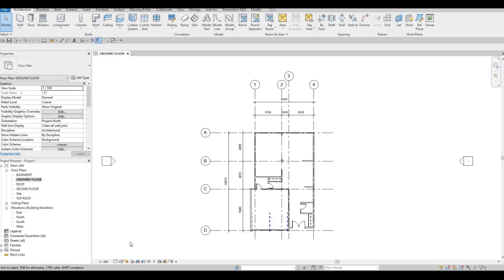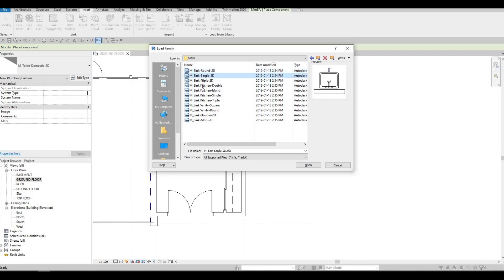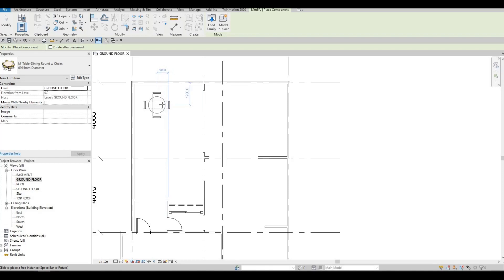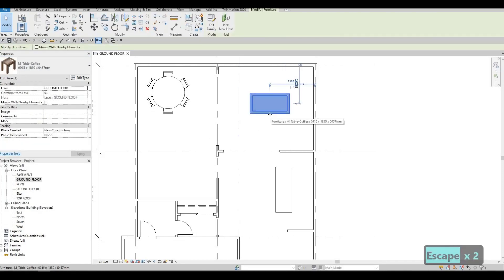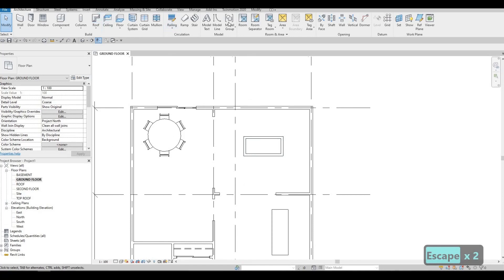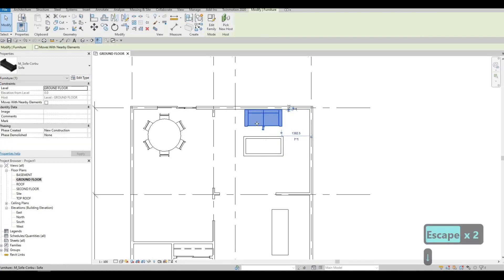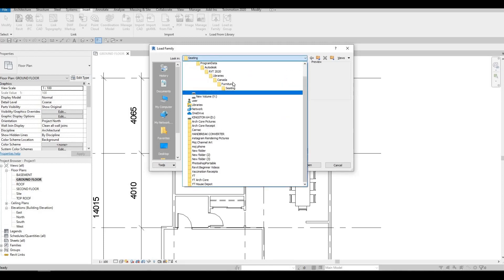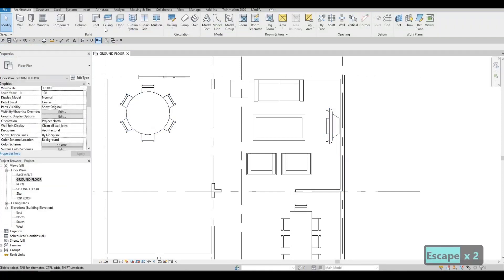JTS House | Part 3 | Complete Step By Step Project | Revit and Twinmotion Tutorial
JTS House Part 3